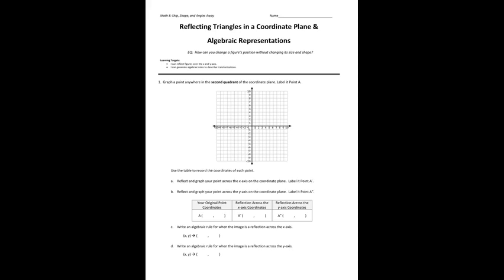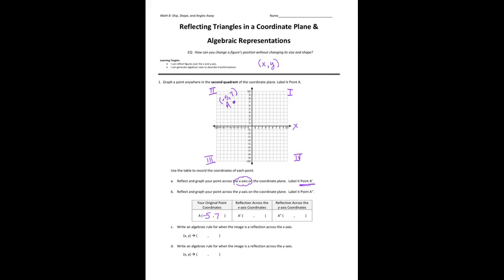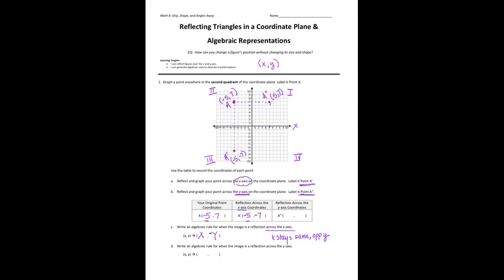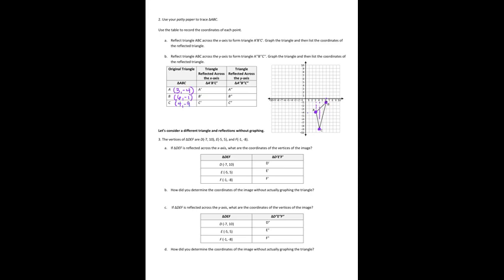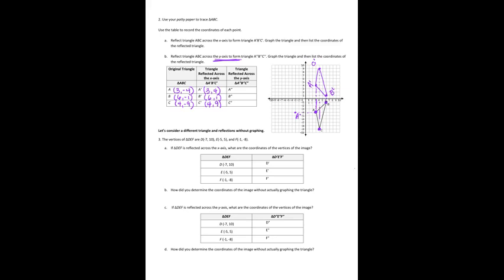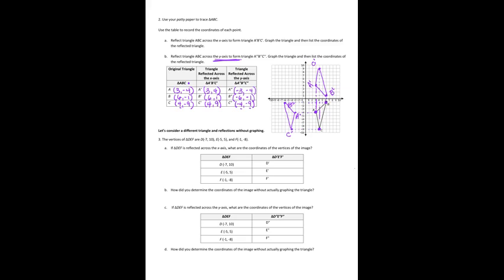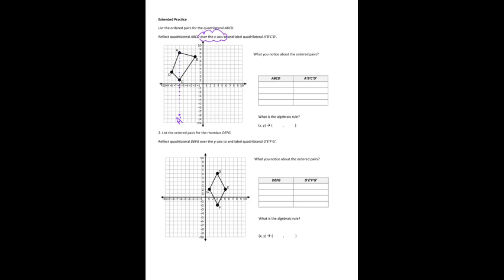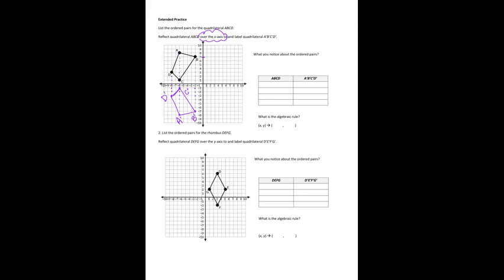Reflecting Triangles in a Coordinate Plane & Algebraic Representations